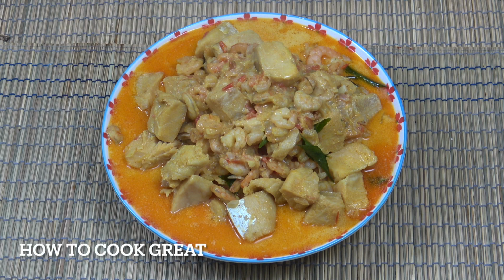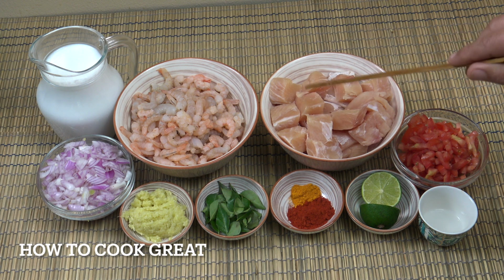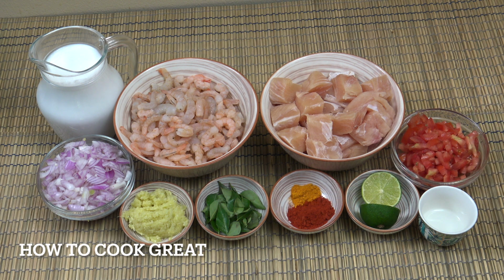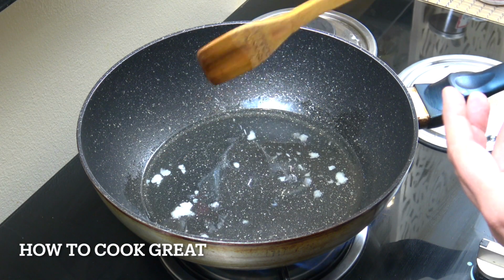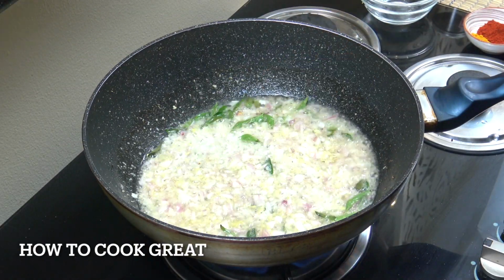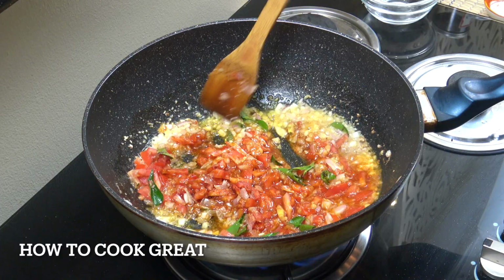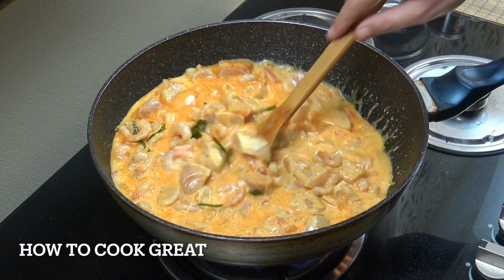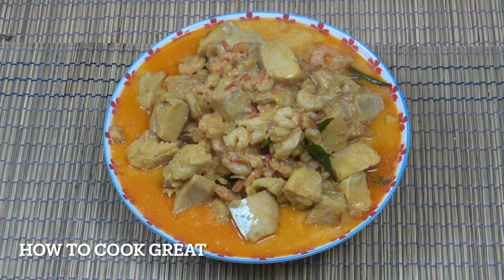Fish Curry | Meen Moilee | Deluxe Fish & Prawn Curry | Fish Molee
Fish Curry | Meen Moilee | Deluxe Fish & Prawn Curry